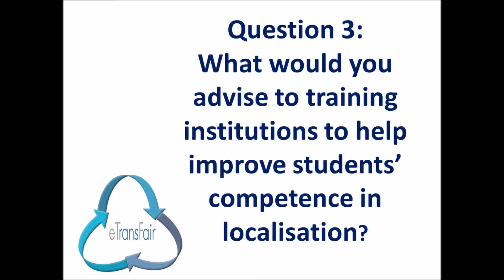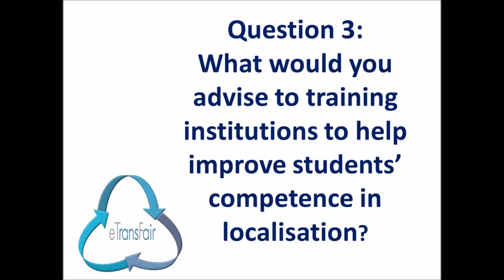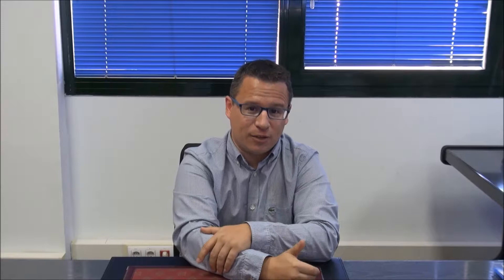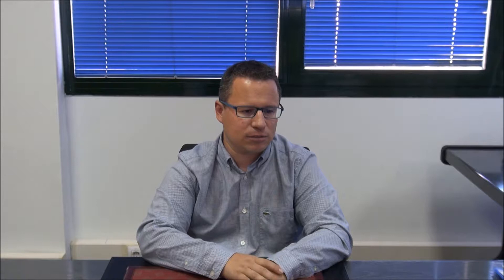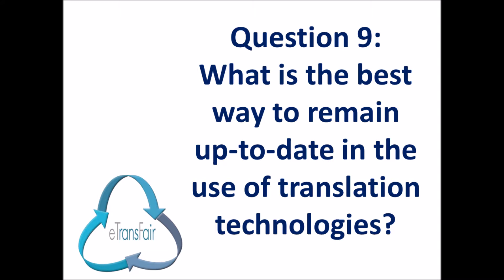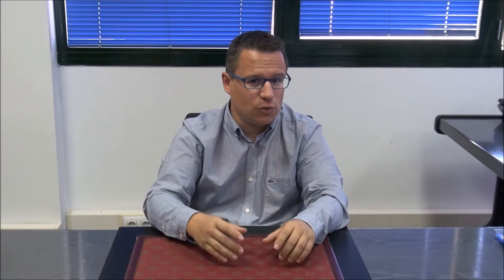Interview with José Blanco - Translation Technology Competence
eTransFair project: interview with translation industry experts

Translation Technology Competence with José Blanco